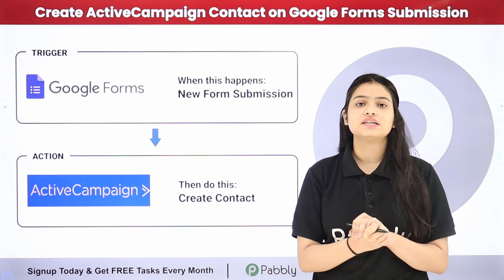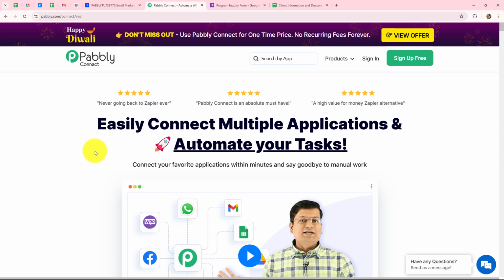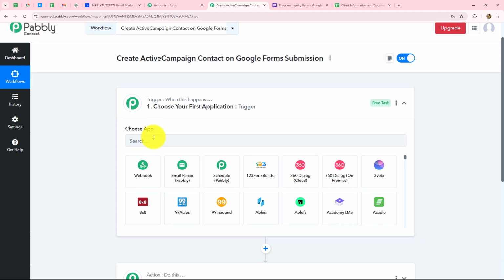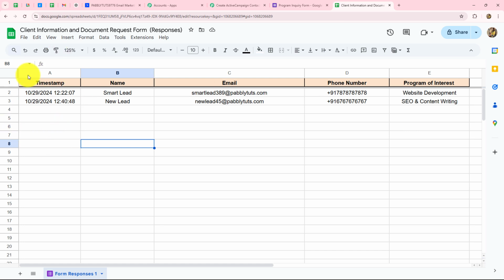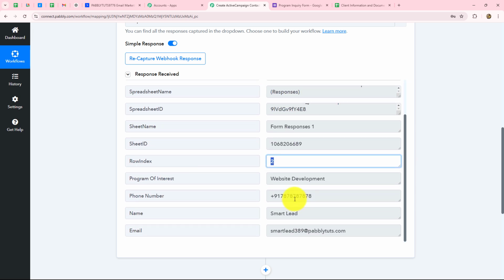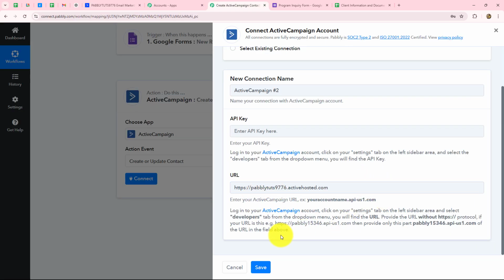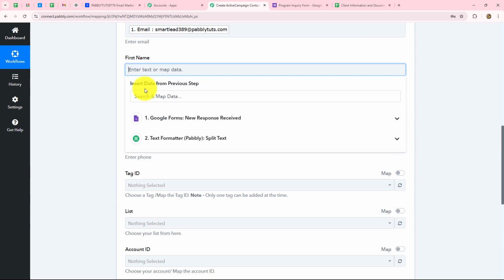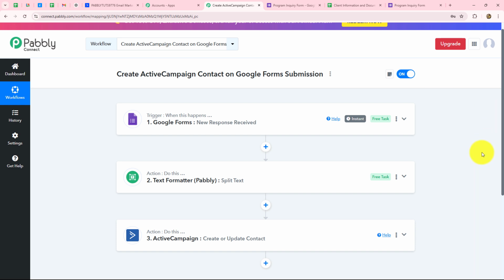How to Create ActiveCampaign Contact on Google Forms Submission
In this video tutorial, we’ll show you how to automatically create a new contact in ActiveCampaign for every submission made on Google Forms, using Pabbly Connect.

Google Forms is a simple and effective tool for collecting data, while ActiveCampaign is a powerful platform for managing your email marketing and customer relationships. By connecting Google Forms with ActiveCampaign via Pabbly Connect, you can ensure that every form submission instantly adds a new contact in ActiveCampaign, streamlining your lead capture and follow-up process. This automation helps you save time, reduce manual data entry, and enhance your marketing efforts.

Follow this step-by-step guide to set up this integration, making your lead management and marketing workflows smoother and more efficient.

Use Case:
As a marketing manager for an online coaching academy, I frequently collect lead information through Google Forms from people interested in our programs. These forms include details like name, email, program of interest, and preferred start date. To maximize engagement, I set up an integration to automatically create a contact in ActiveCampaign each time a form is submitted.

Benefits of Pabbly Connect:

1. Automation: Save time, money, and resources by automating tasks.

2. Integration: Connect various web services to create efficient workflows.

3. Security: Enjoy industry-standard security for your data.

4. Scalability: Easily add new applications and services to your workflow.

5. Cost-effective: Choose from plans suitable for different business sizes, with no charges for internal tasks.